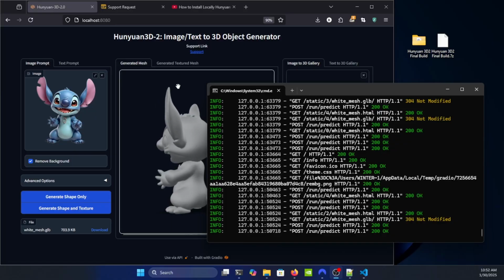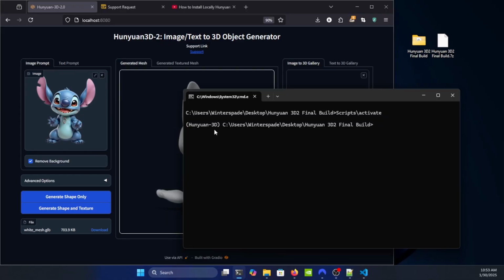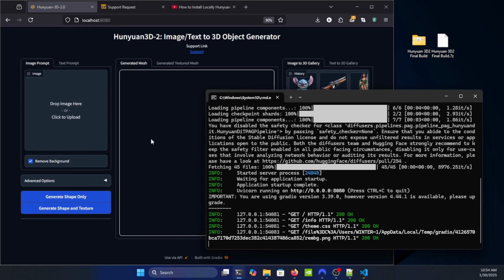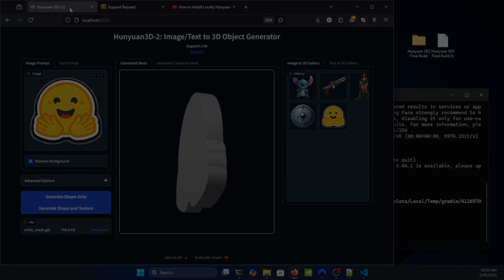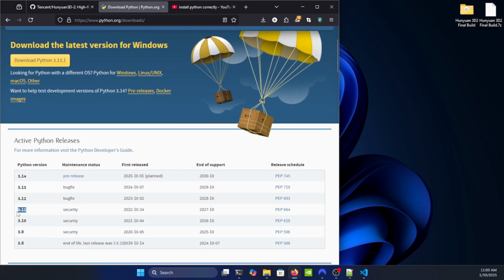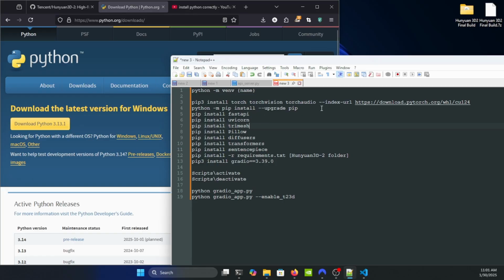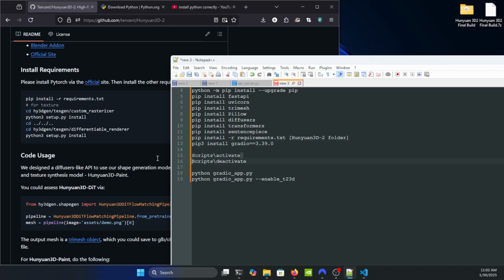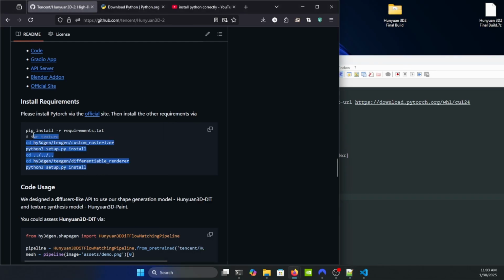Hunyuan 3D-2 Local Install Python Virtual Env. Windows 11 (Update)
In this updated tutorial, I demonstrate the streamlined process of setting up Hunyuan 3D-2 in a local Python virtual environment on Windows 11. This video addresses common installation issues and incorporates user feedback from my previous guide. Follow along for step-by-step instructions to create an isolated Python environment, install the necessary dependencies, and get Hunyuan 3D-2 running smoothly on your Windows 11 system. Perfect for developers and enthusiasts looking to work with this advanced 3D modeling tool locally.

Timestamps:
0:25 Running Python Virtual Environment
3:27 Manually Create python Virtual Environment

Commands:
python -m venv {name}

Scripts\activate
Scripts\deactivate

python gradio_app.py
python gradio_app.py --enable_t23d